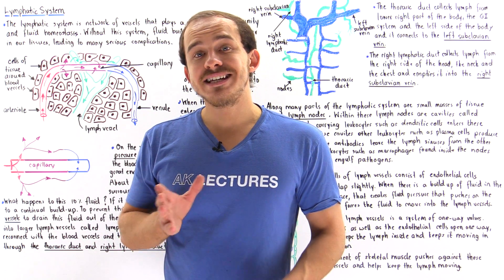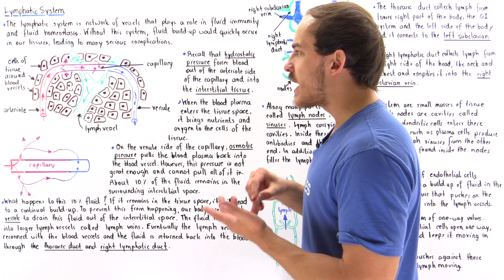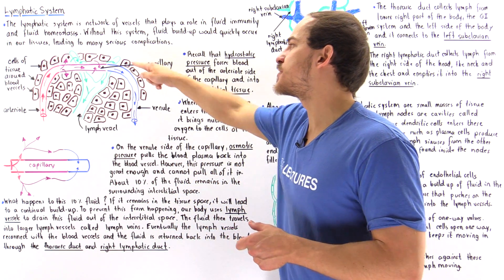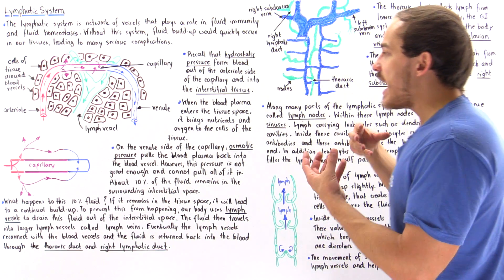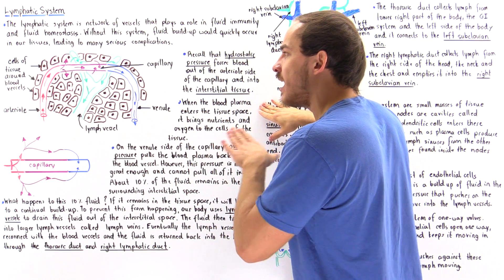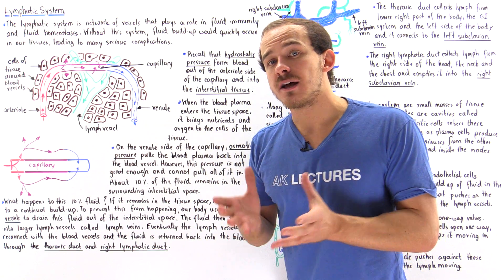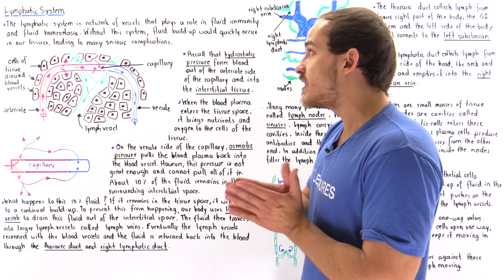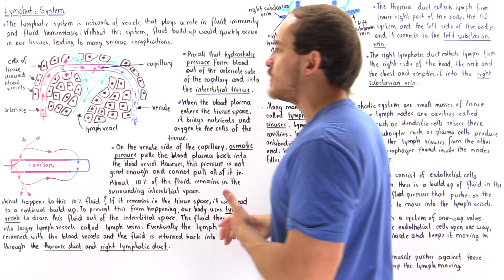The Lymphatic System